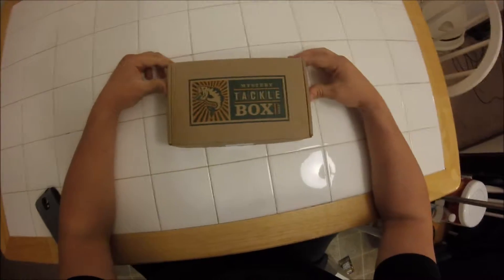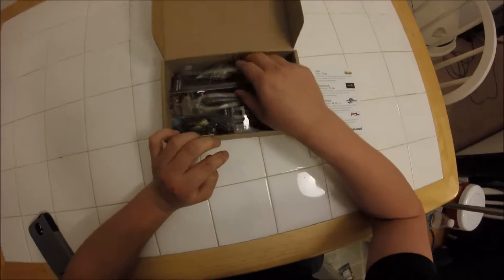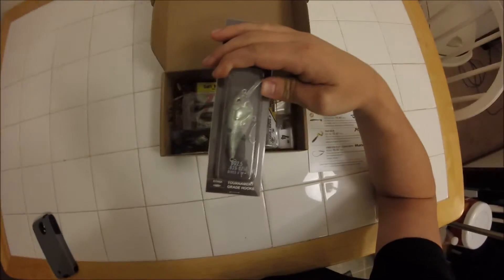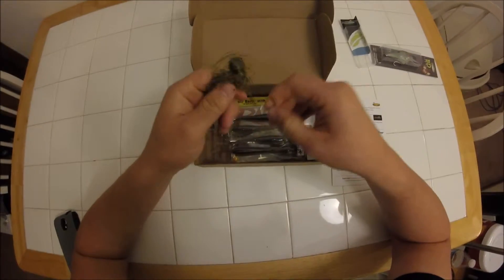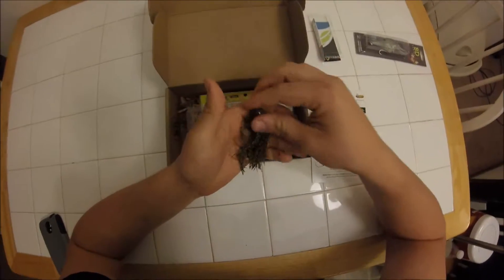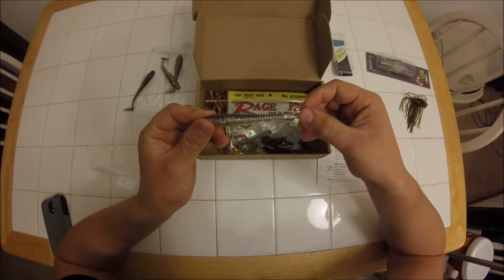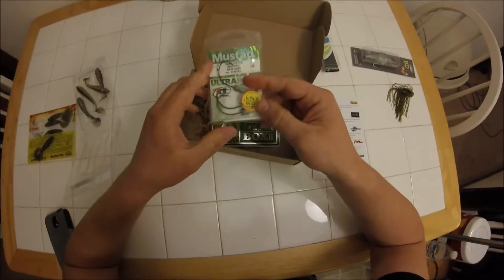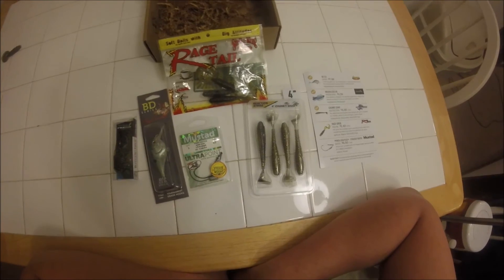MTB Mystery Tackle Box Unboxing - January 2016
Made an unboxing video since we don't have much open water left. It's a good way to learn new bass fishing techniques.